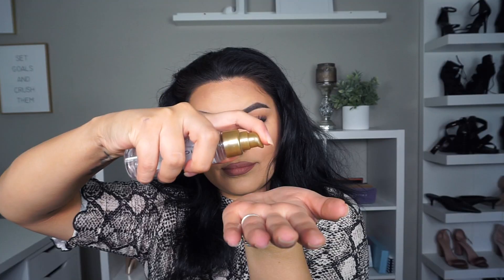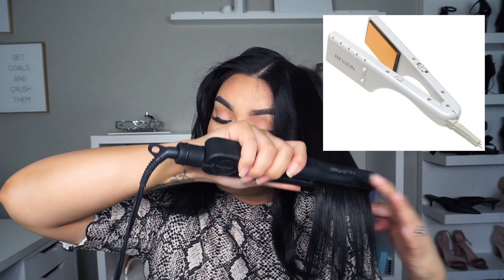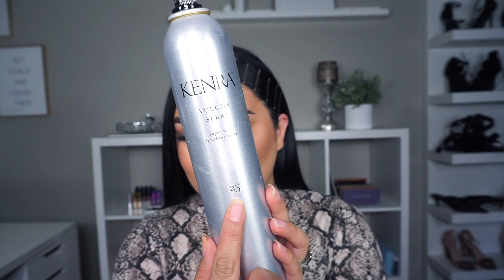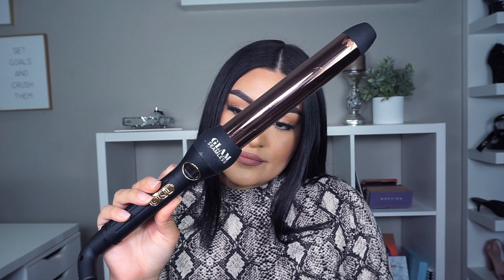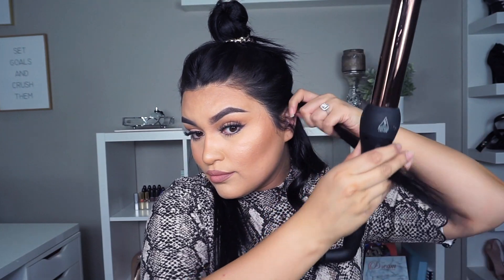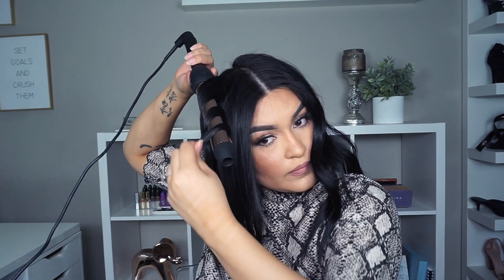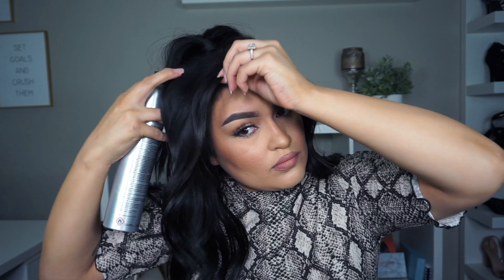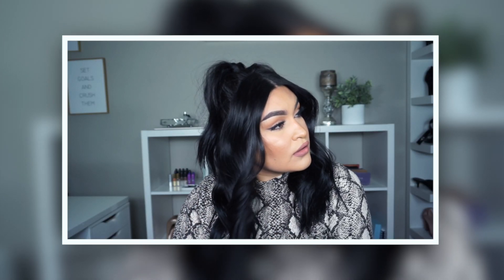FAST & EASY HAIRSTYLES || SANDI JARQUIN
If you are new to my channel, HIIIII my name is Sandi Jarquin and I was born in Michoacan, Mexico from a little pueblito called Las Ranas! When I was 2 years old my parents decided to give me a better life so we arrived to California, Arizona and then my green state of Oregon which I call home and have been here ever since.

My channel you will see mostly makeup tutorials and reviewing makeup products and some life style videos in the near future. But mostly makeup.

As always everything I used in todays video will be listed below . . .

HAIR TOOLS.

NUME LUSTRUM WAND SET (I HAVE THIS SET TOO & SO GOOD)…$179.00

BOBBY PINS / Black hair tie at walmart or any drugstore.

JOICO K-PAK PROTECT & SHINE SERUM…$17.49

KENRA VOLUME SPRAY 25…$18